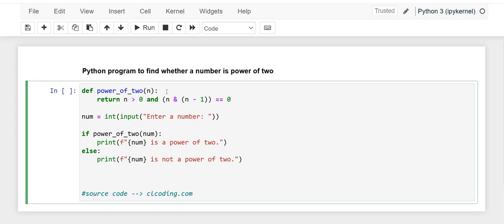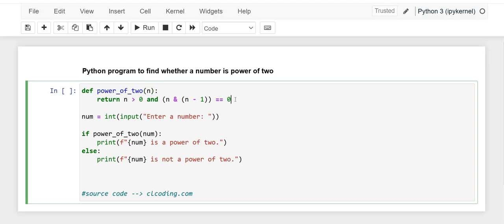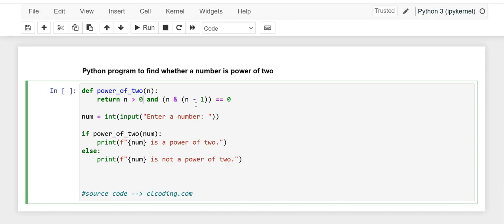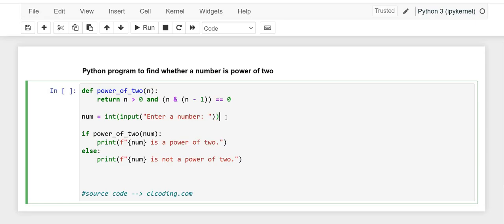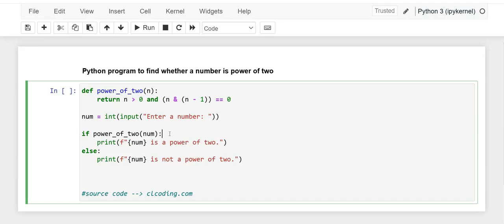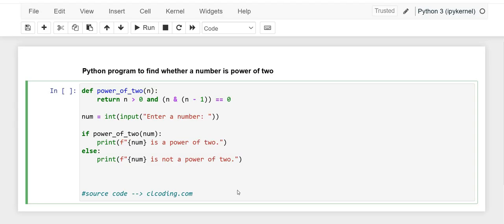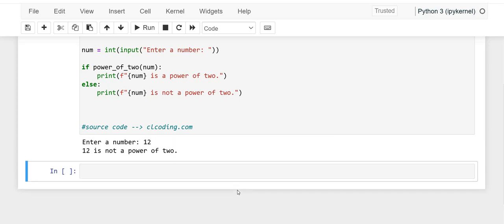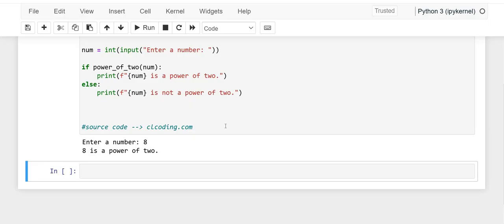Day 26 : Python Program to find whether a given number is power of two